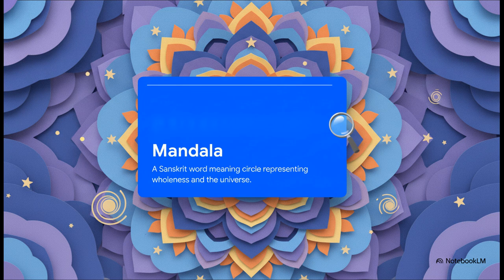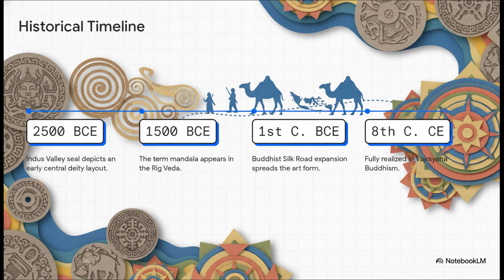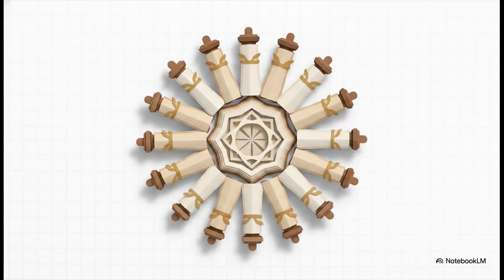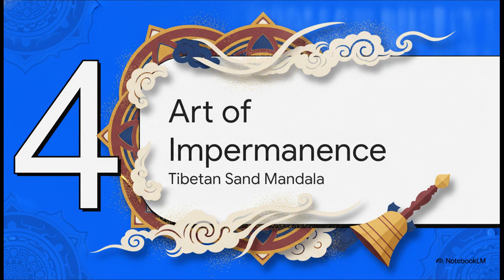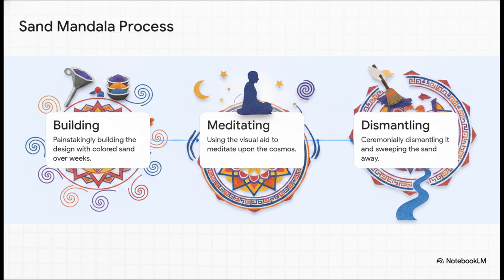The Sacred Circle: why are we so obsessed with mandalas?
This is a short explainer video about the foundations of mandala art, its history, and why we are so drawn to them for art and therapy.

Why are we so drawn to mandalas? There’s something almost irresistible about their symmetry, repetition and rhythm, whether we’re painting them, drawing them, colouring them or simply looking at them.

In this Dot n Bothered explainer, I’m taking a closer look at our fascination with mandala art. We’ll explore where mandalas come from, why circular and symmetrical patterns appear across many cultures, and what psychology can tell us about why repetitive pattern-making can feel so satisfying.